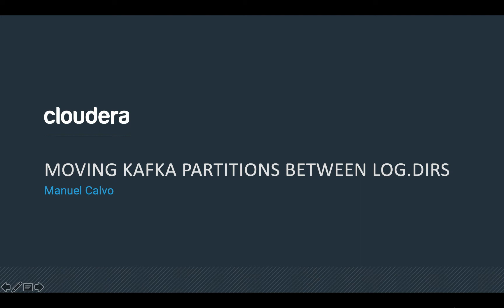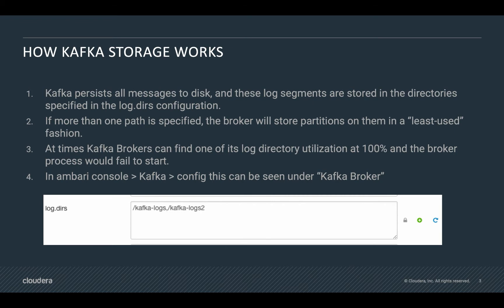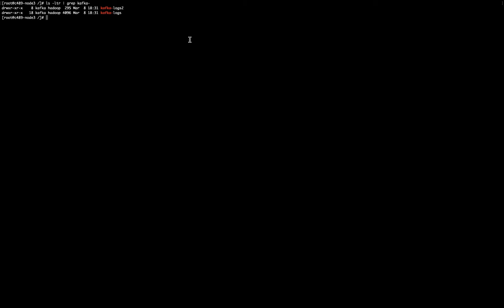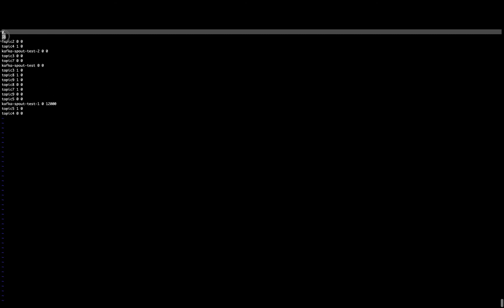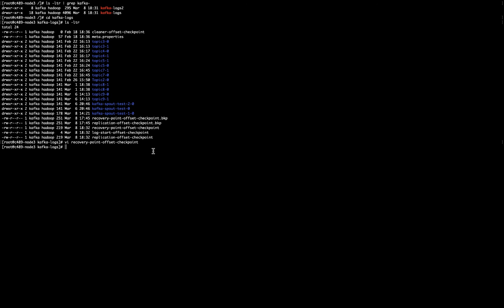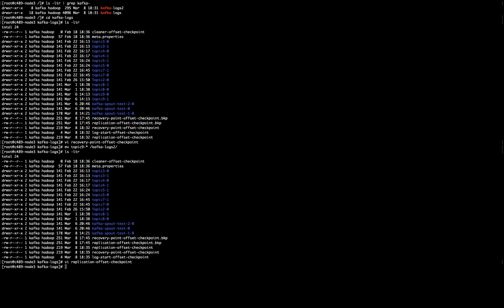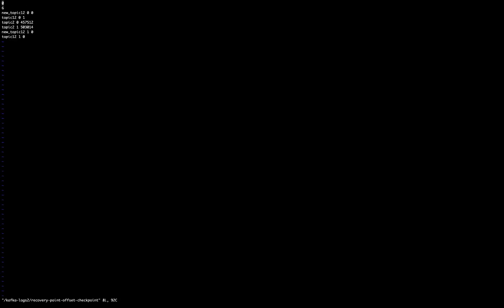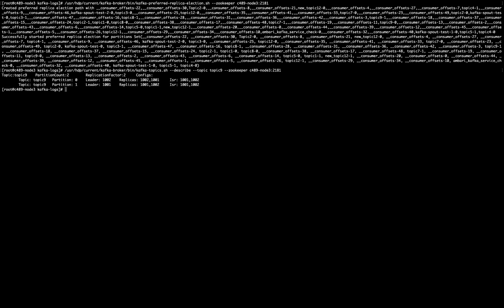How to move Kafka Partition log directory within a Broker Node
This video explains how to move Kafka partitions between log.dirs when one of the folders is filling up faster than others.

At times Kafka Brokers can find one of its log directory utilization at 100% and the broker process would fail to start.
This article provides the instructions to manually move partition data between different log directories within a Kafka Broker.

The Kafka brokers maintain two offset checkpoint files inside each log directory:
replication-offset-checkpoint
recovery-point-offset-checkpoint

And both these files have the following format:
(a) 1st line: Version Number
(b) 2nd line: Number of topic-partition entries in the file
(c) All the remaining lines: Replication Offset/Recovery Point Offset, for every partition data maintained within the current log directory.